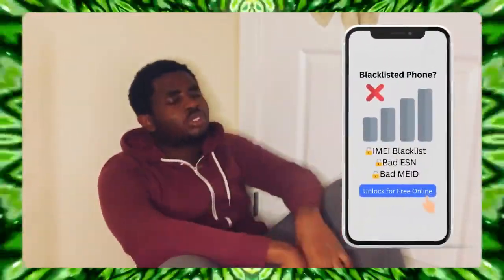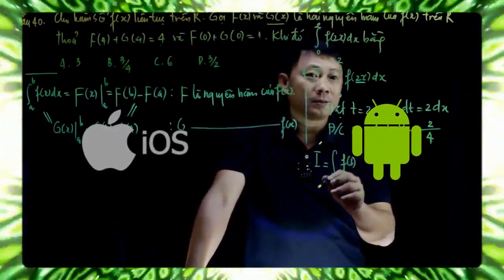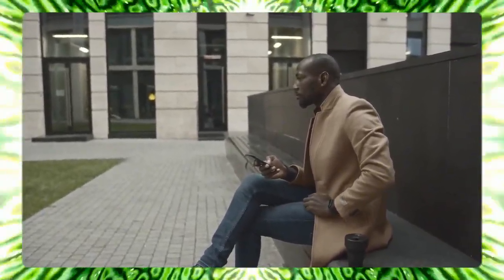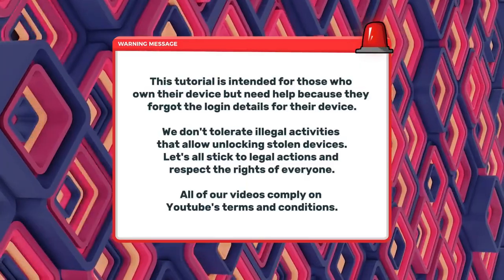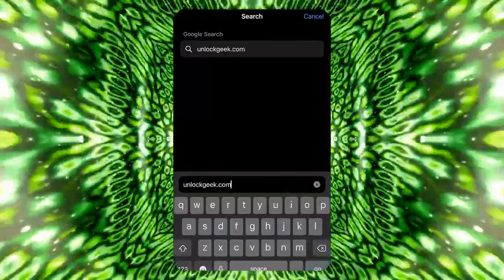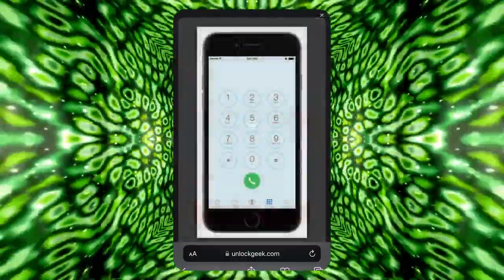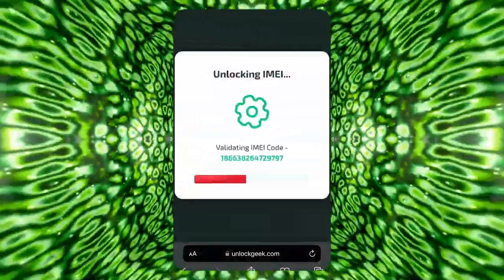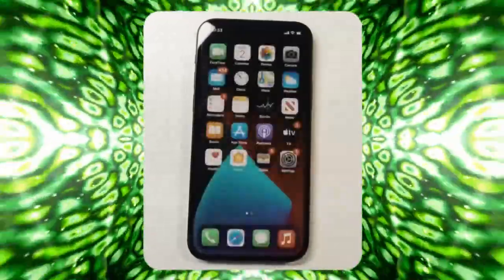Ultimate IMEI Blacklist Removal Guide 2026: Unlock Any Phone for Free!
Struggling with a blacklisted phone? Learn the ultimate step-by-step 2026 guide to IMEI blacklist removal for iPhone, Samsung, and all Android models. Discover free, easy, and reliable methods to unlock your IMEI blocked device instantly, fix blacklisted IMEI iPhone and Android phones, and remove bad ESN without software. This video covers how to unblock, unlock, and repair blacklisted IMEI permanently with trusted tools and tips. Don't let network restrictions hold you back—get your phone fully unlocked and functional today!